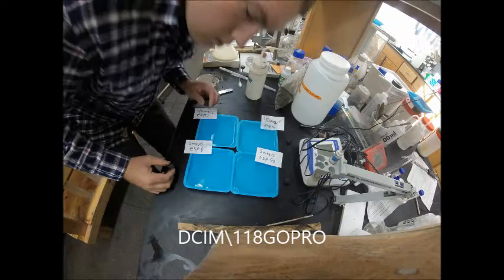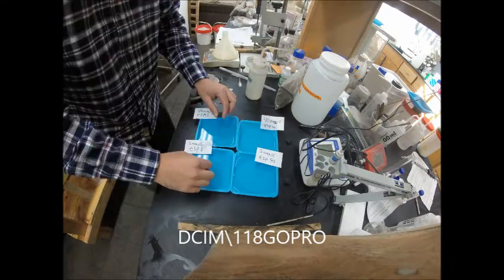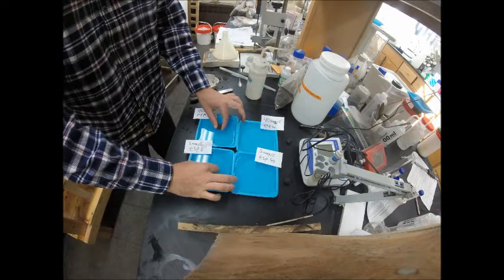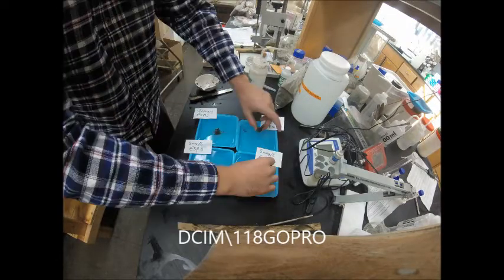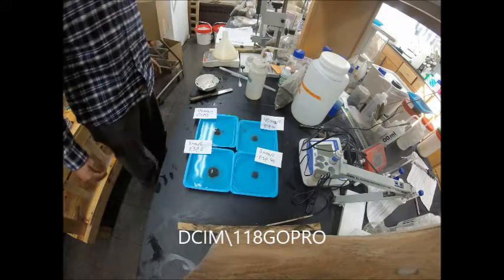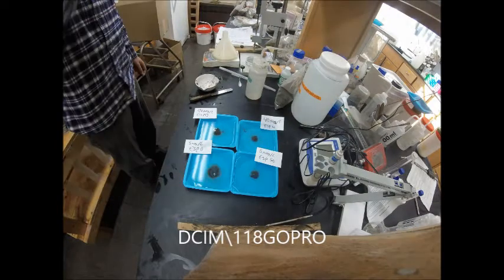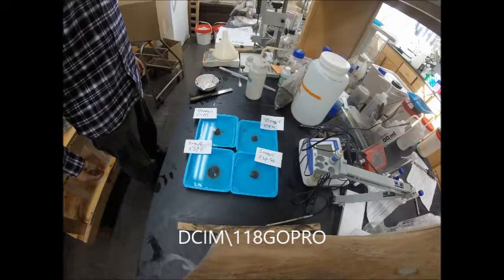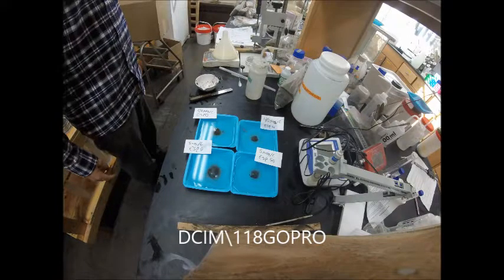Soil Slaking and Dispersion Demonstration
A demonstration of different treatments undergoing a dispersion test. The soil used was Harmony Silty  Clay loam under ESP treatments of 0 25 and 50 at a salt concentration of 5 meq/l and 0 and 50 at 40 meq/l. The 5 meq/l ESP 25 treatment was the only treatment with severe dispersion occurring. The 5 meq/l ESP 50 treatment used sodium carbonate to create the  ESP level and only had mild dispersion occuring.